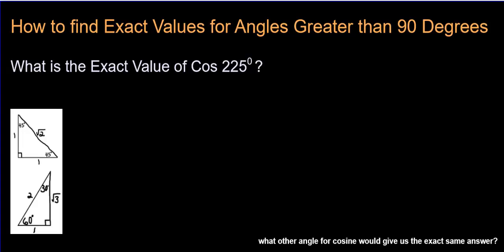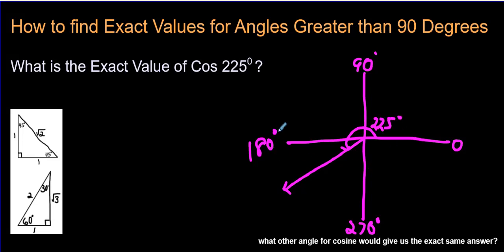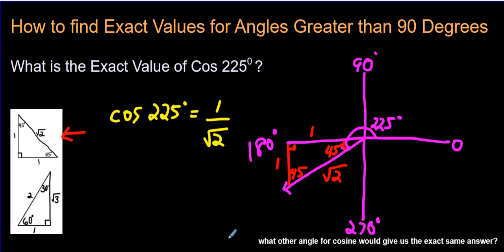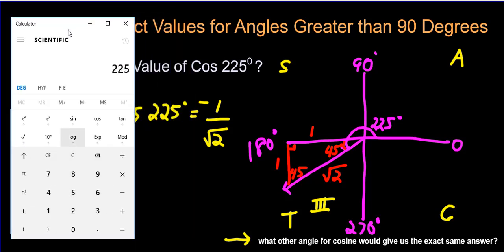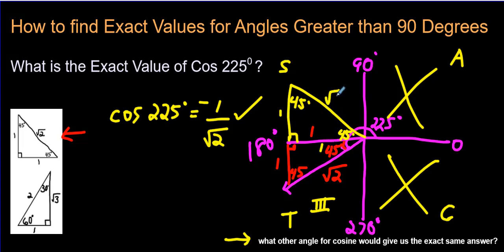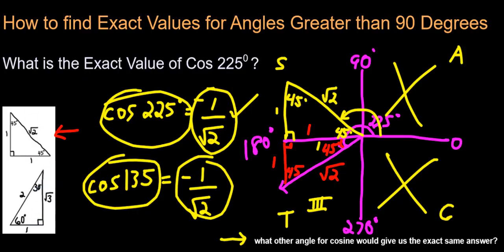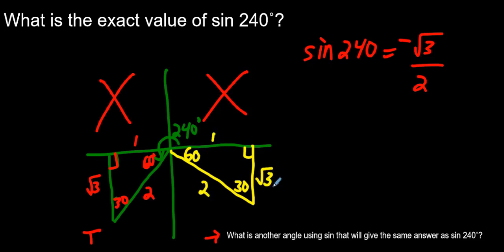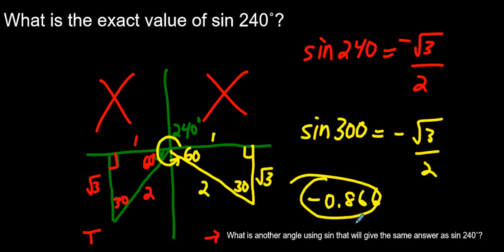How to find Exact Values for Angles Greater than 90 Degrees